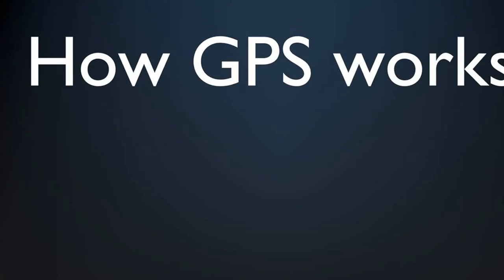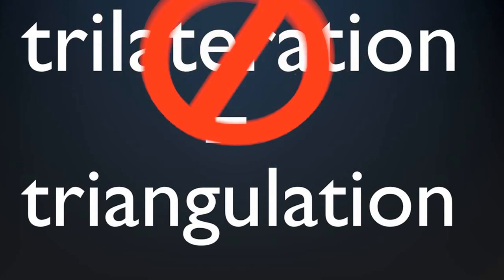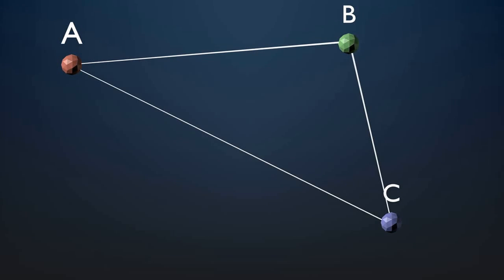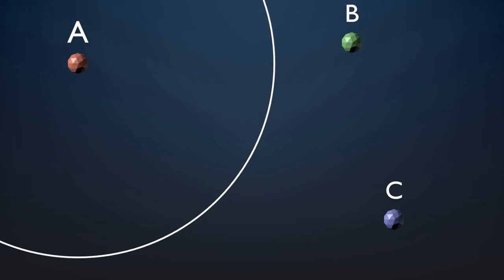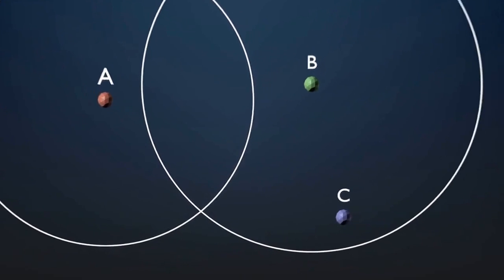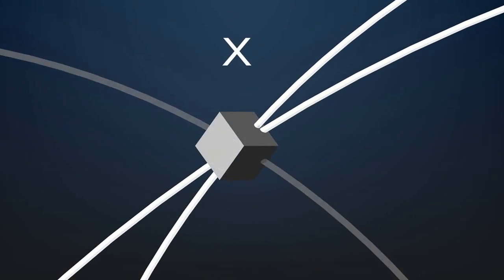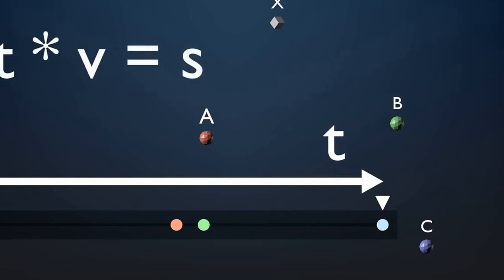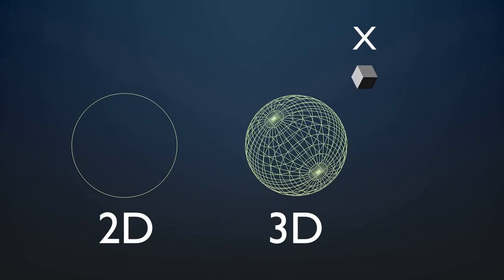How GPS works? Trilateration explained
Good Tutorial GPS